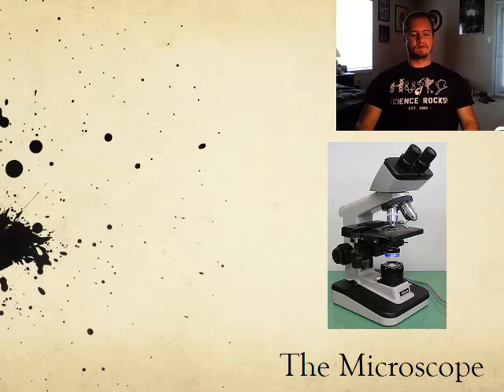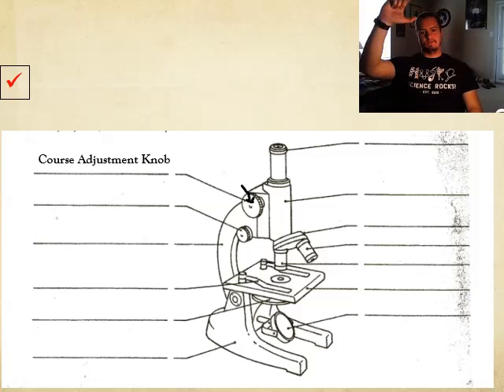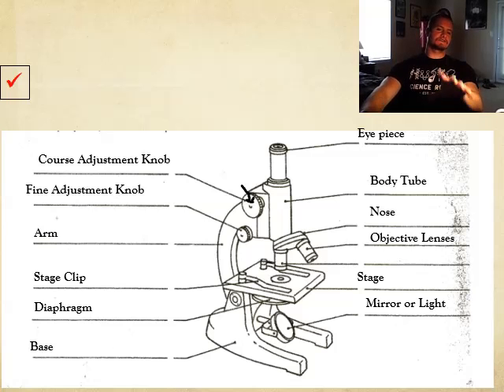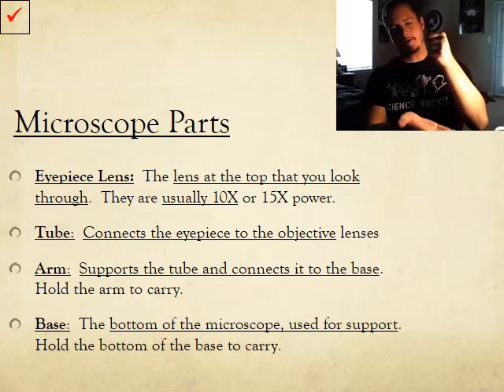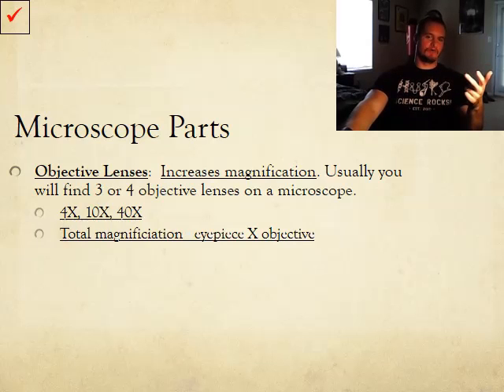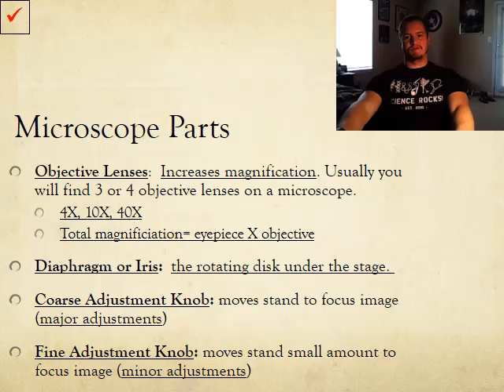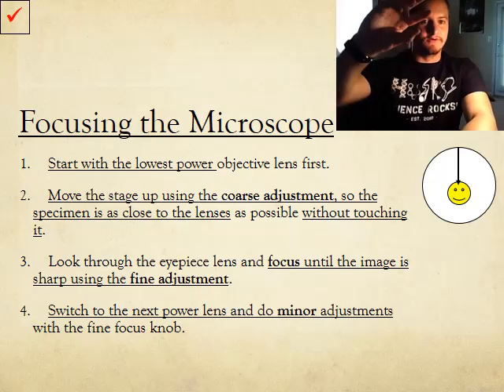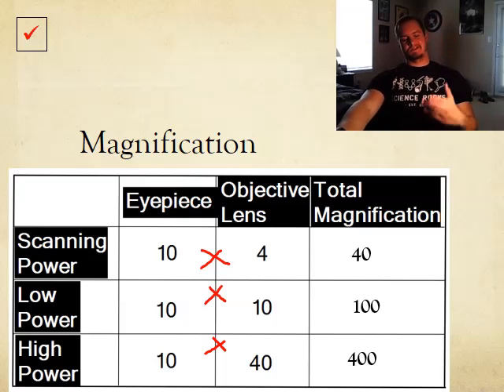The Microscope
In this video, we will be discussing the components of the  microscope and what each part does.